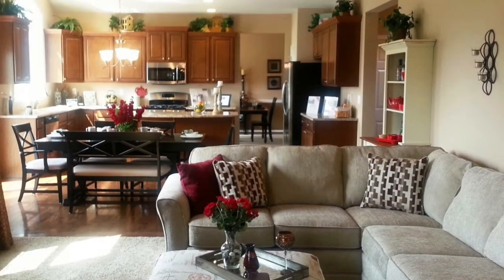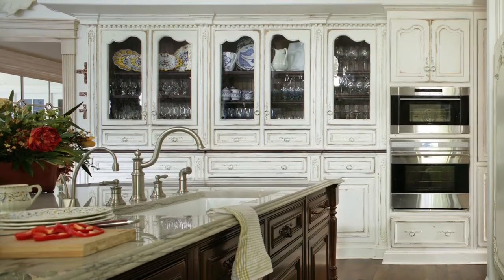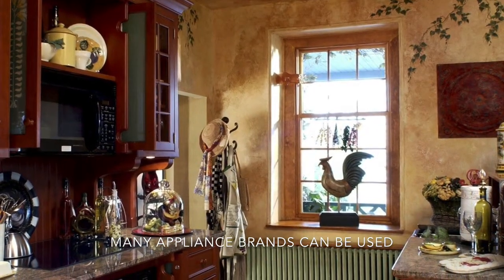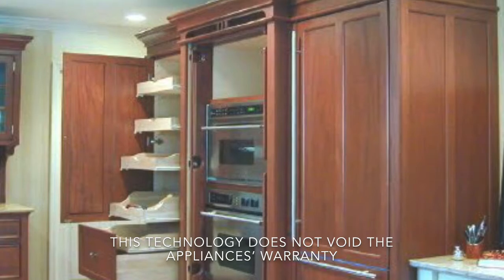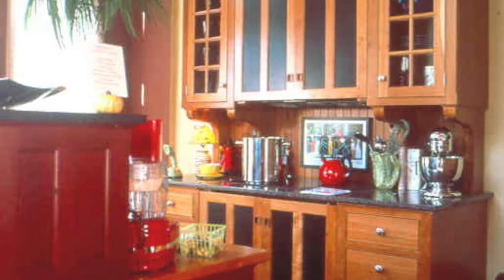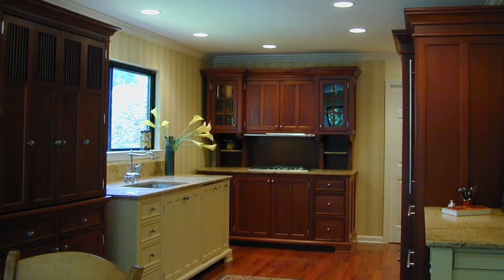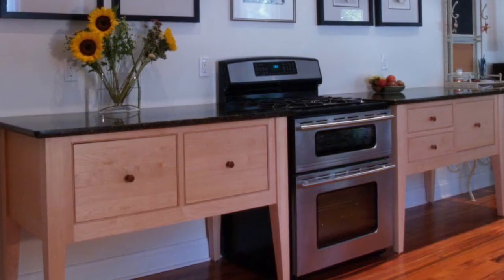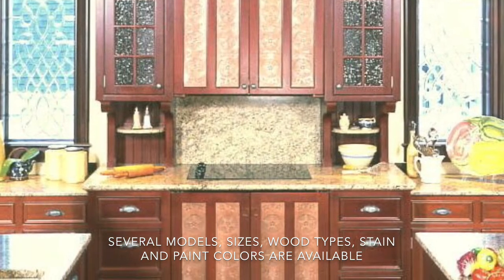YesterTec’s Workstations Safely Hide Ovens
YesterTec's Workstations can safely hide ovens and cooktops in beautiful pieces of furniture. This video highlights several of the range workstations that have been built over the years.

Kitchen Workstation Furniture is one of YesterTec's Alternative Kitchen Solutions that has been created to offer an entirely different way of designing kitchens as compared to designs that use standard built-in cabinetry. But it is not a new concept, rather its origin is deeply based throughout history. YesterTec has simply revived the age old concept of a furnished kitchen and added technology that will allow it to be relevant far into the future.

YesterTec has developed U.L. Listed technology  so that their Kitchen Workstations can safely hide the 'hot' appliances. This technology is unique in all the world, and it is the primary key that allows cabinetry to be transformed into pieces of furniture.  But there are so many other subtle design parameters that you will discover in these videos that contribute to the success of this revolutionary concept.

To see all of our YouTube videos concerning our Alternative Kitchen Solutions, be sure to go to this